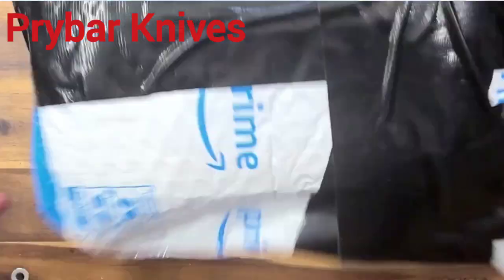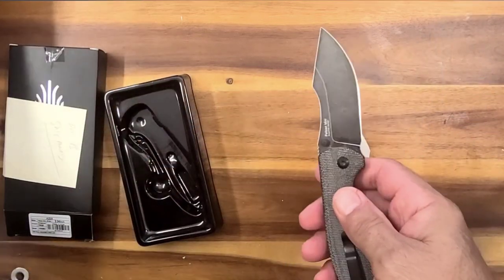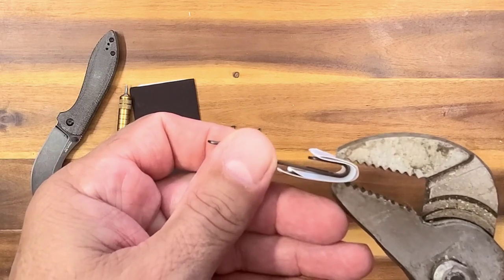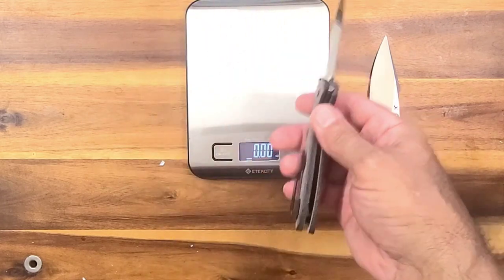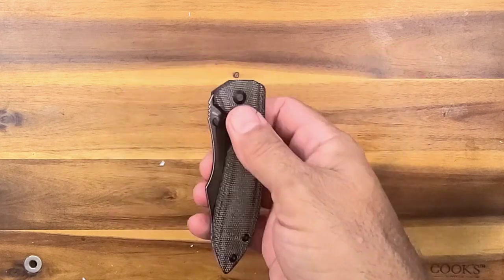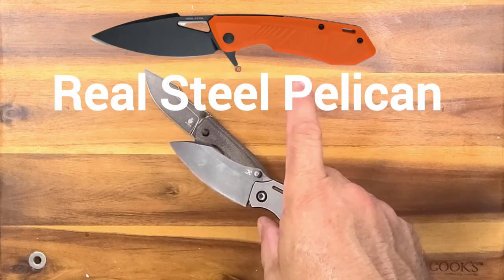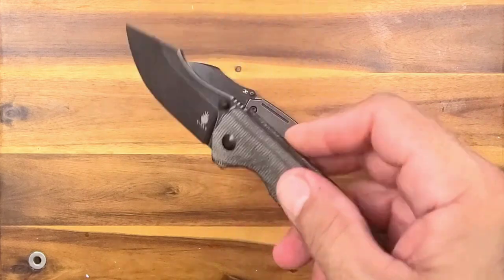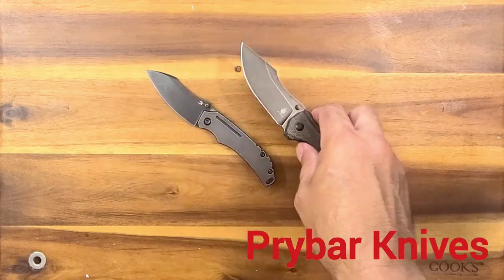Kizer Pelican has a bent pocket clip!...But that's easier to fix than an election! Great ergos 2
Another great offering from the Kizer! A Pelican is a big ol bird, but this is the mini!

And it's on sale atm!
Check out the video then hit this!
Kizer Folding Knife,